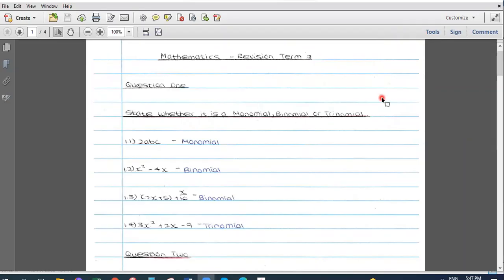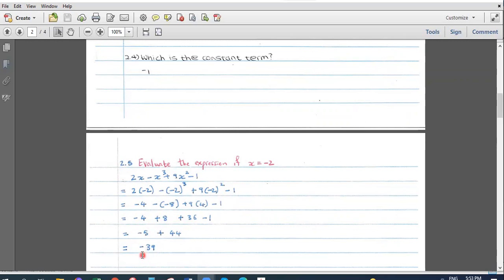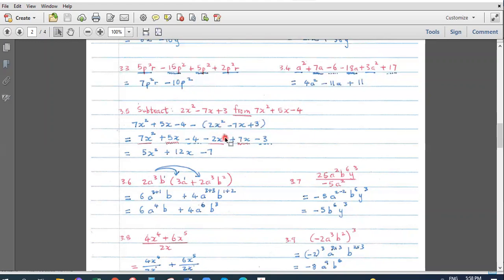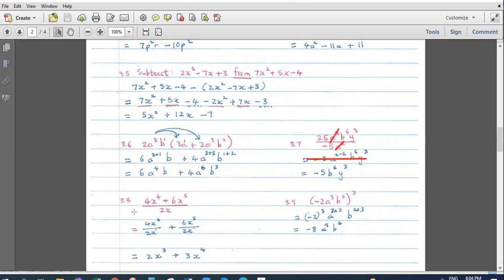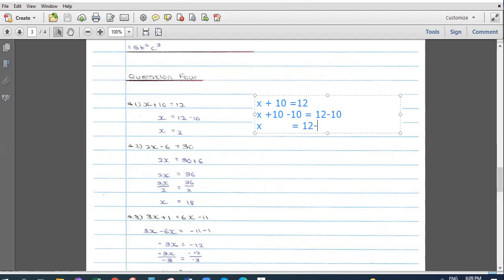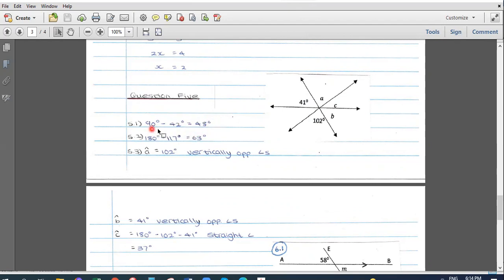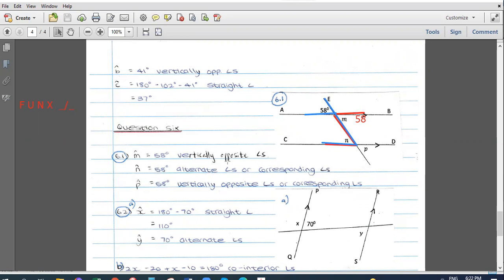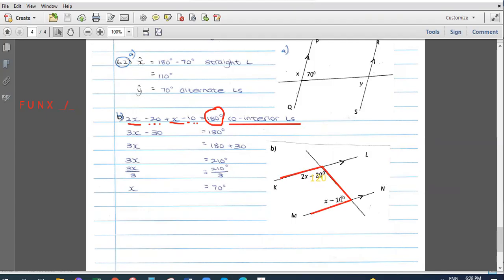Grade 8 Maths Term 3 Revision